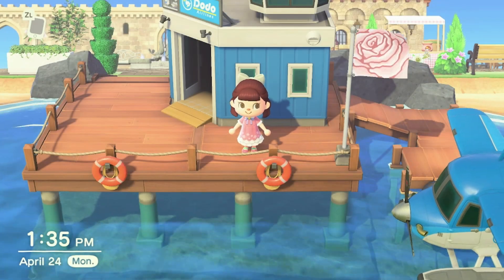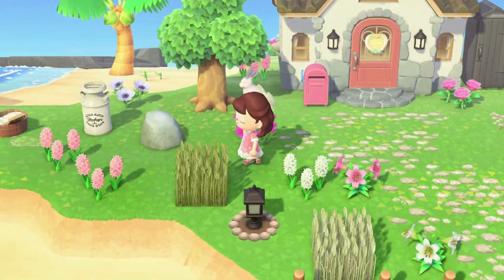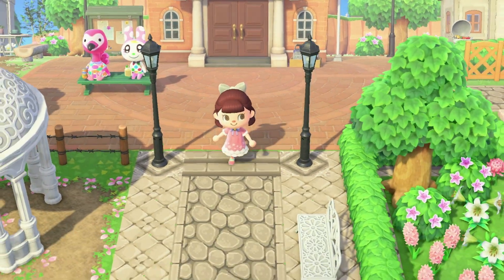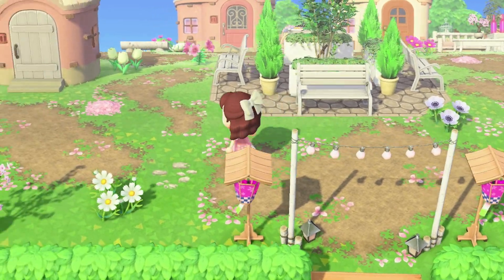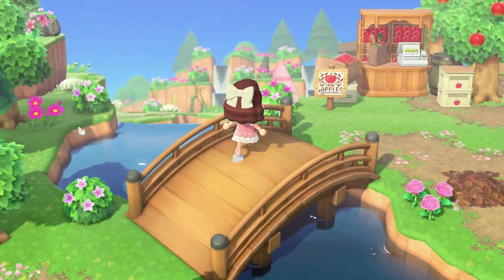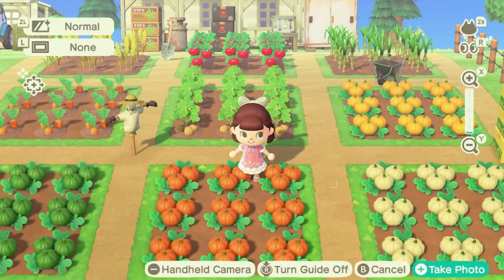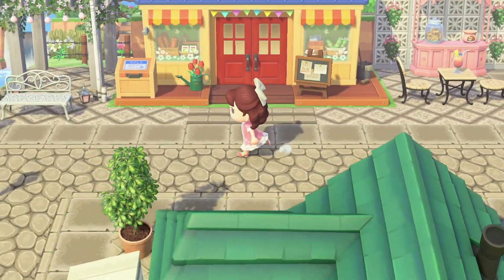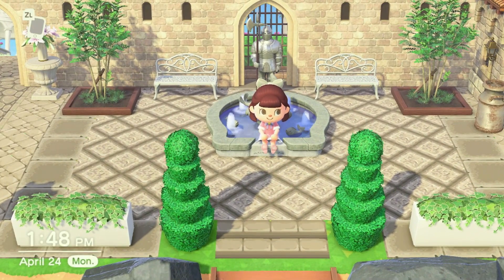Let's tour my island of Rosewood!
After months of working on my island, it is finally finished. It's time to tour my island of Rosewood. I've tried to include as many of the design codes below as I could find in case you want to reuse them. Here's the DA - 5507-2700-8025, in case you want to visit. I hope you enjoy the tour!

Design codes
Sakura dirt path: MA 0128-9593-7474
Plain dirt path: MA 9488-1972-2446
Brick and cobblestone path: MA 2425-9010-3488
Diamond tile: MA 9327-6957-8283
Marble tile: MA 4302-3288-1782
Solid concrete tile: MA 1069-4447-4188
Blanket codes: MA 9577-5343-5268 and MA 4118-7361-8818
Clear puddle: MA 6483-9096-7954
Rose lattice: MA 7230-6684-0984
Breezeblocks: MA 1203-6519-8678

Equipment
Capture software: OBS Studio
Capture card: Elgato HD60 S
Microphone: FIFINE Metal Condenser Recording Microphone
Video editing software: Movavi Video Editor Plus

Intro and outro theme performed by V-Ron Media: @VRonMediaMusic

Dreams
Socatree: DA 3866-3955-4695 - spring island set during Sakura season
Hana: DA 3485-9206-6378 - summer town core island
Applewood: DA 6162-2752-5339 - fall forest core island
Mistletoe: DA 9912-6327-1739 - Christmas town core island
Sapphire: DA 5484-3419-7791 - hard mode farm core island of Sapphire
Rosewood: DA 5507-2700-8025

Creator Codes
MA 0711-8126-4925 - custom codes from my hard mode island of Sapphire